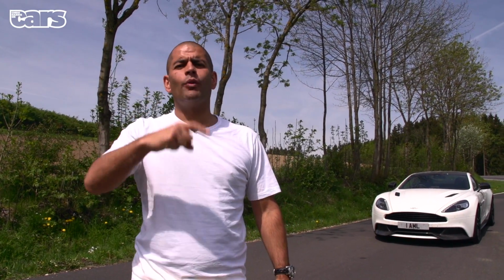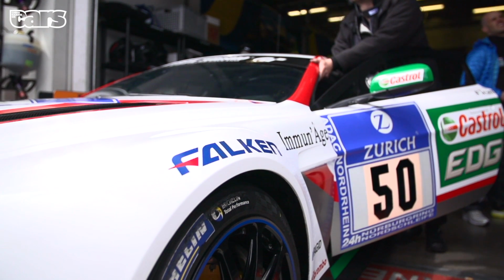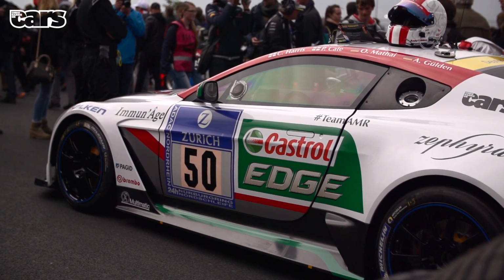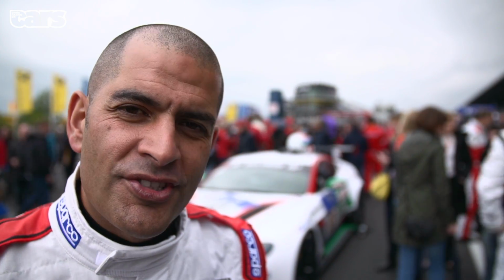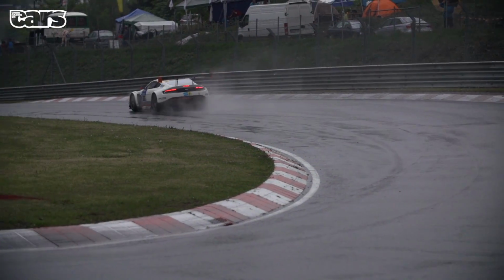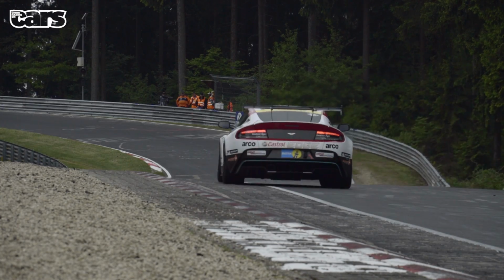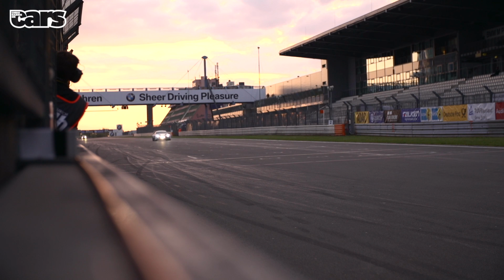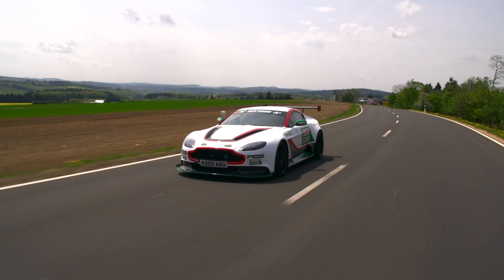Chris Harris on Cars | Nürburgring 24h 2015 in an Aston Martin GT12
It is a street legal car, all 100 have been sold. It's the toughest race of all, let's see what's possible!